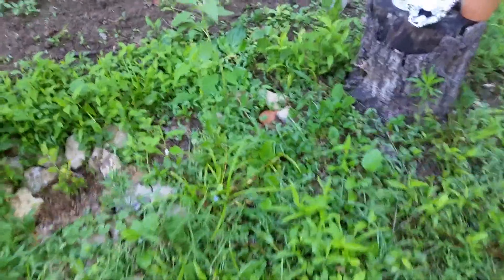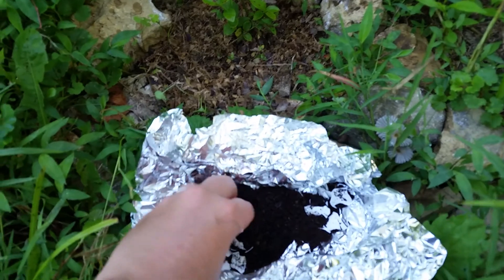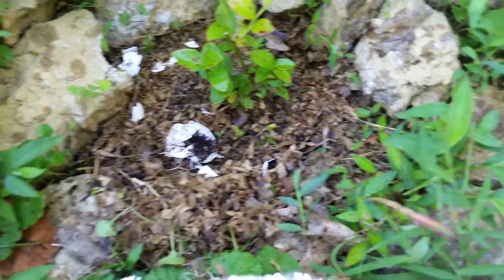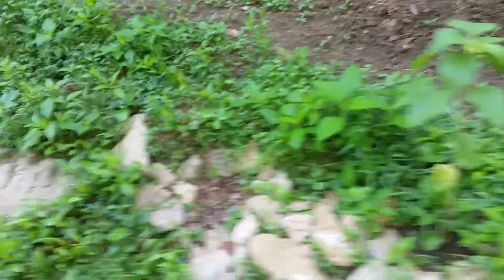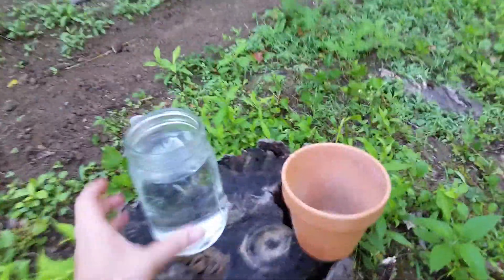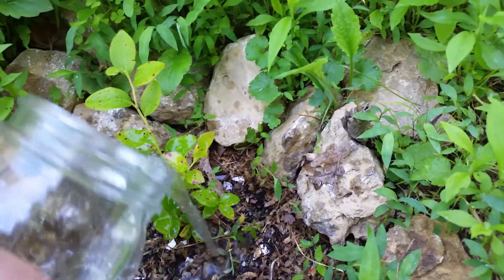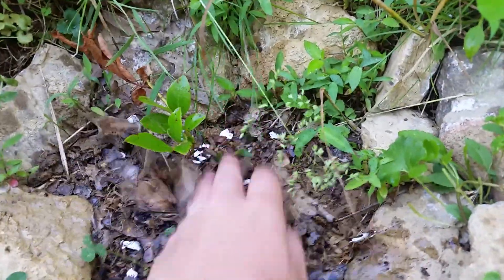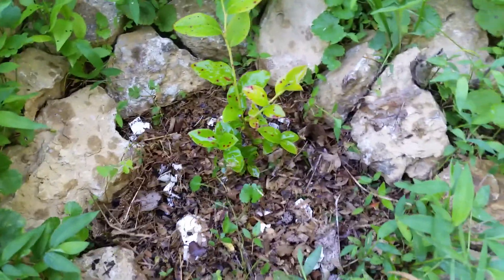2 ways to increase soil acidity for blueberry bush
Here are two simple ways to increase soil acidity for blueberry bushes or other acid loving plants!